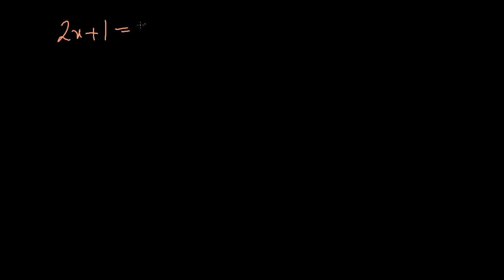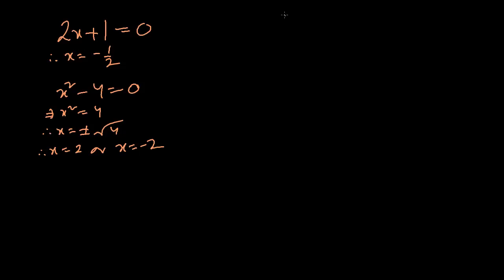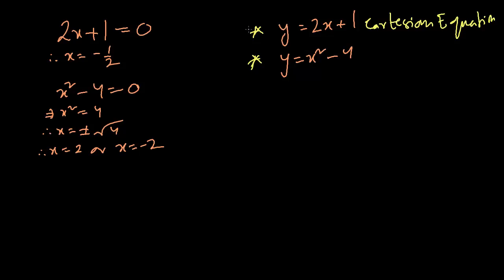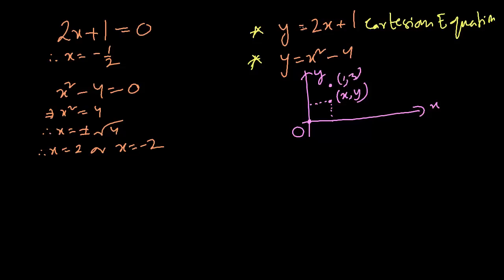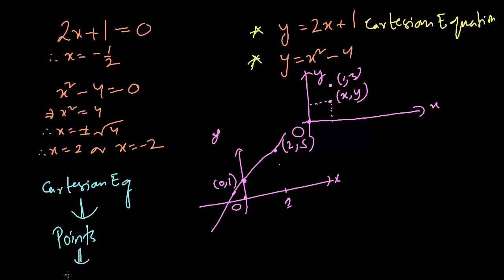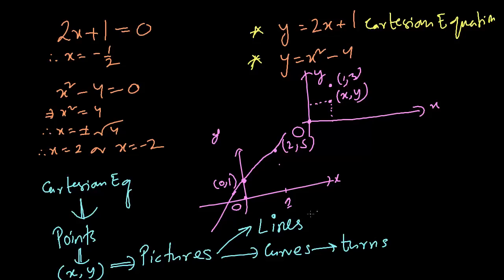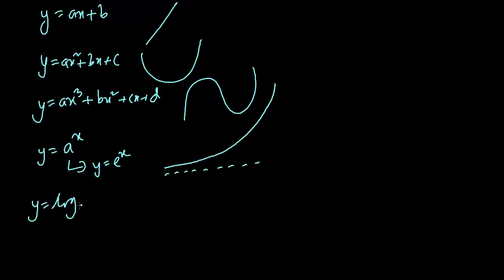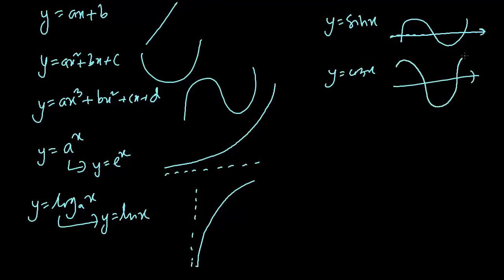Sketching Cartesian Equations (Part1 Basic Types)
y=x (Line) / y=x2 (Parabola) / y=x3 (Cubic) / y=1/x (Hyperbola) / y=eX (Natural Exponential Function) / y=ln(x) (Natural Log Function) / y=sinx (Sine Curve) / y=cosx (Cosine Curve)